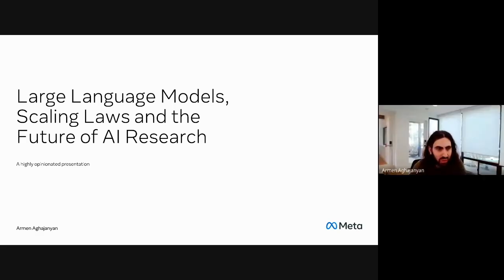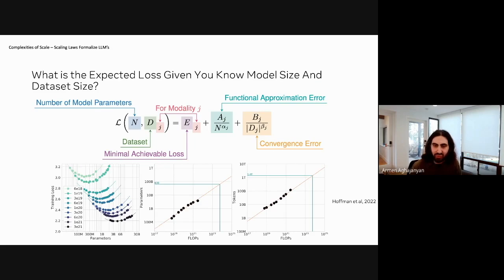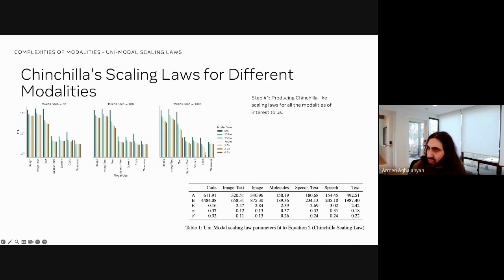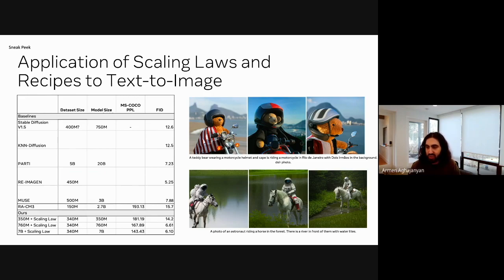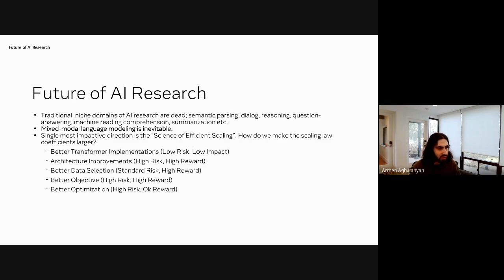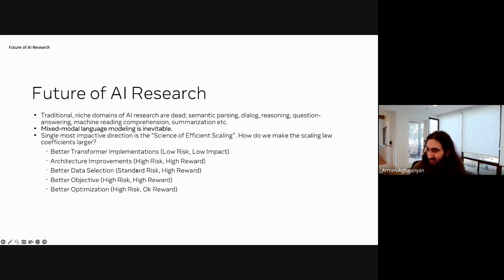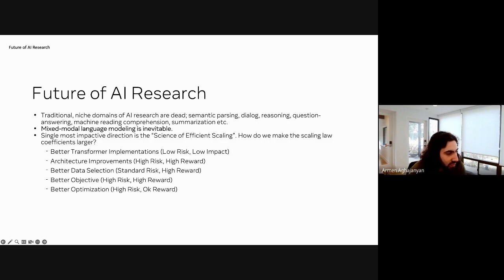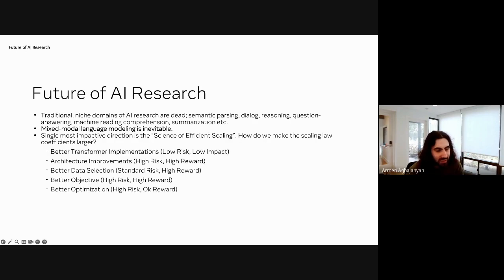Armen Aghajanyan - Scaling Laws for Generative Mixed-Modal Language Models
The Cohere For AI community's Interactive Reading Group was pleased to welcome Armen Aghajanyan to discuss Scaling Laws for Generative Mixed-Modal Language Models